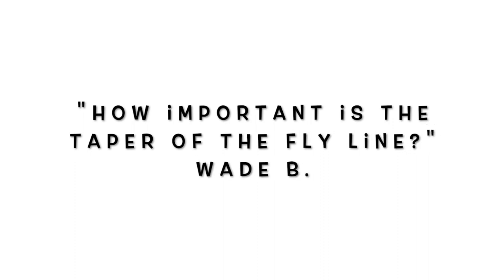Q&A Friday | Fly Line Tapers & The Perfect Rod for Trout Fishing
If you can eliminate these three mistakes, you will undoubtedly have a more enjoyable and productive fly fishing experience!

▶️ Grab a FREE copy of '7 Steps to Fly Fishing Success'

MIC 1
MIC 2

Fly Fish University is an online fly fishing school dedicated to serving and educating fly fishing enthusiasts around the world to increase their knowledge and skillsets and make fly fishing a more enjoyable sport for all!

THANK YOU to Marlon Products for being a Fly Fish University partner